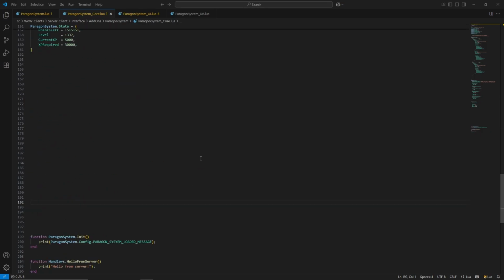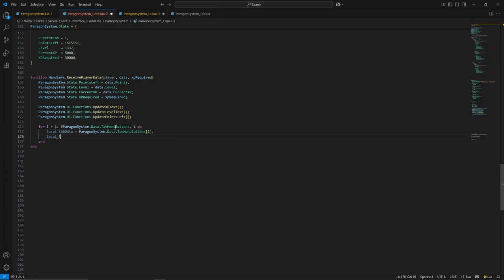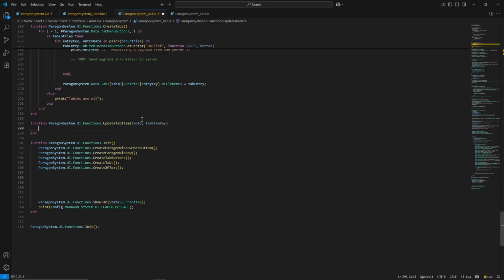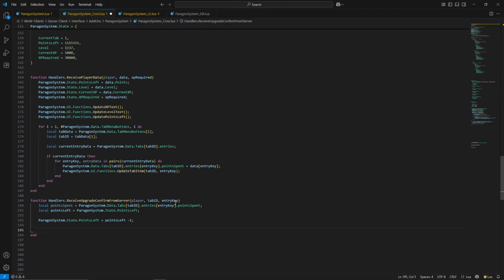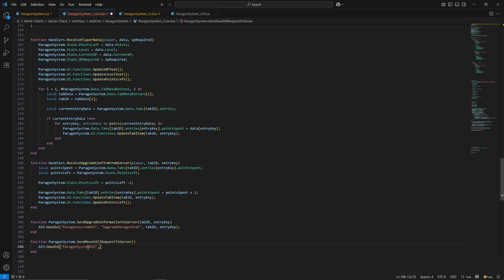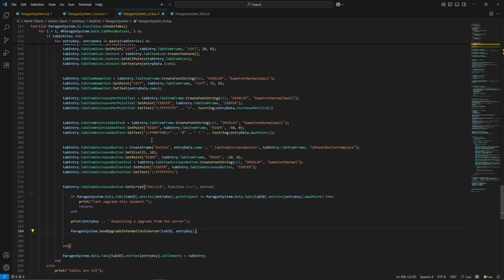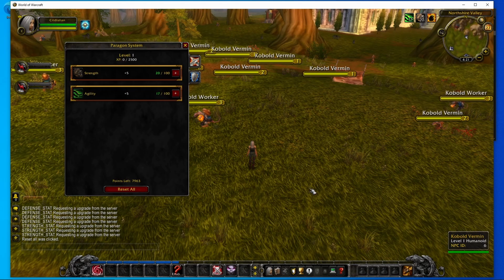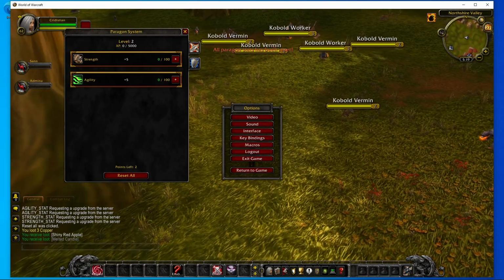WoW Paragon System - Part 20 - Finishing Up Our Client Script[ SylCore + AIO + Eluna ] [Final Part]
Details:
ReceivePlayerData
ReceiveUpgradeConfirmFromServer
SendUpgradeInformationToServer
SendResetAllRequestToServer
ReceiveProgressionUpdateFromServer
UpgradeParagonStat
HandleResetAllRequestFromClient

Background Music 🎶
Music in this video is provided by StreamBeats: